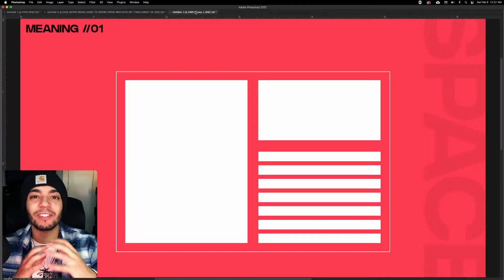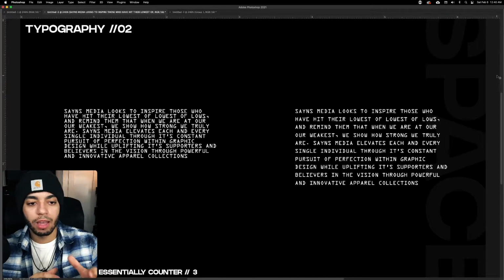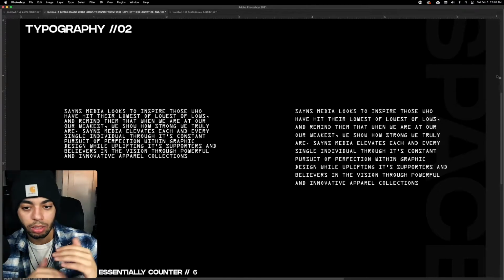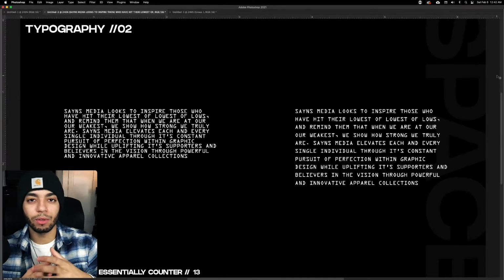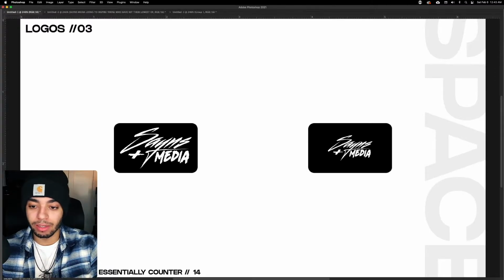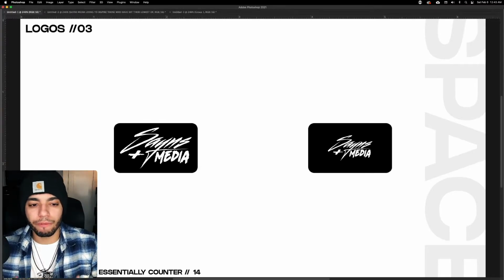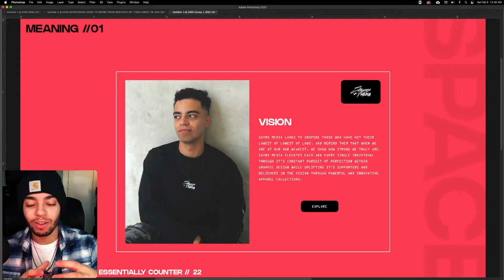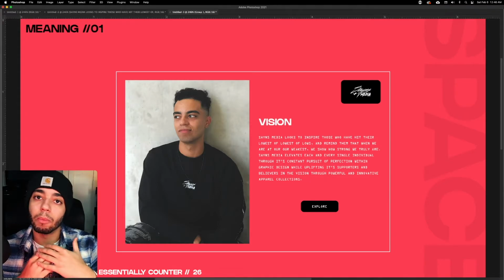The Importance of NEGATIVE SPACE (For Beginners)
See the basics behind negative space and how it can truly help in your designs! Plus, find out how many times I say "essentially". It's badddd LOL!

Support THE BOYS!